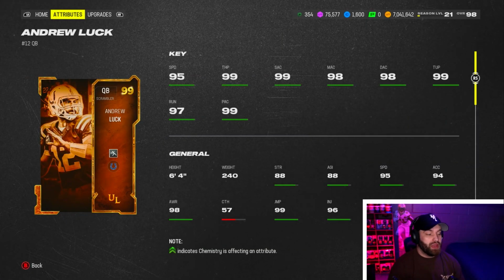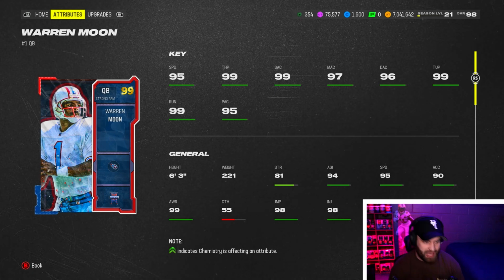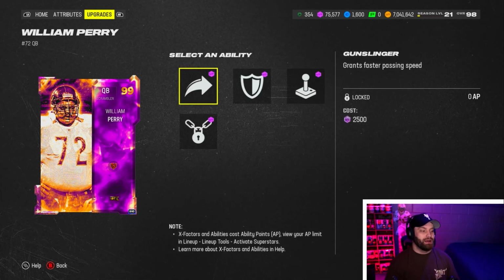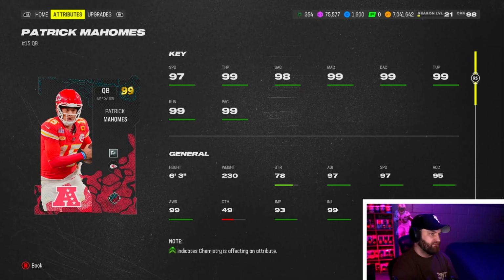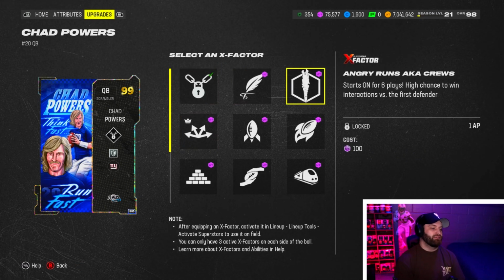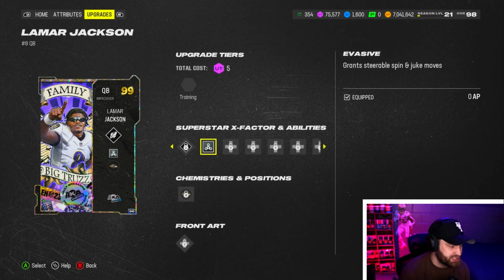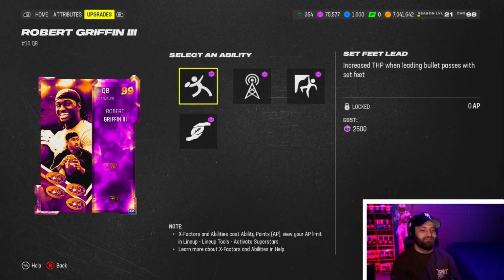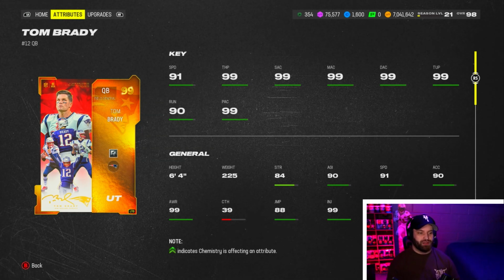The Top 10 Quarterbacks in Madden 24!